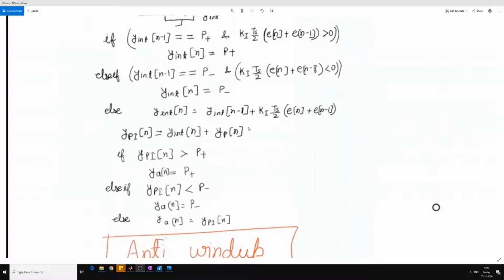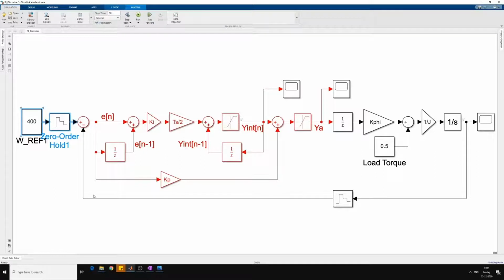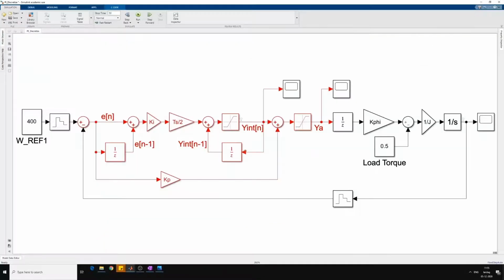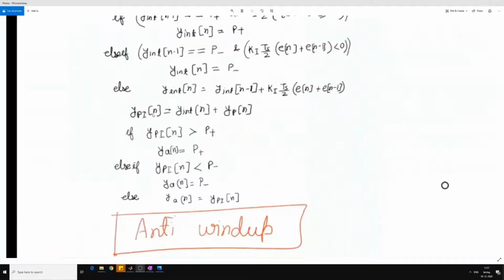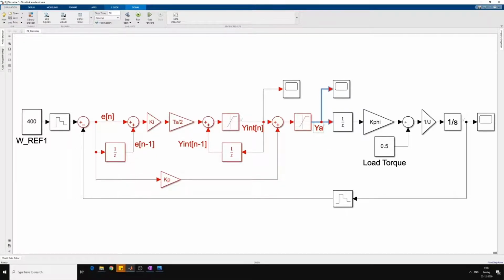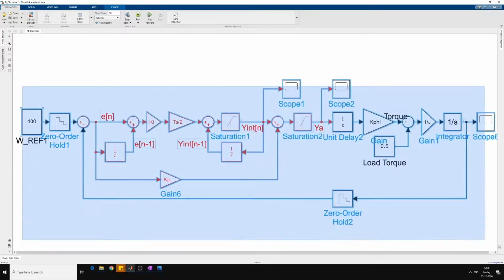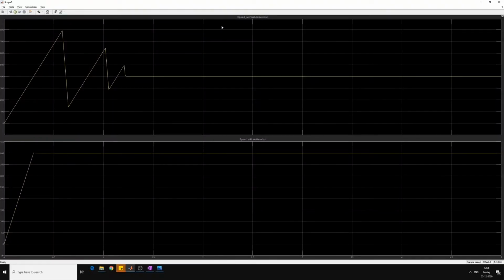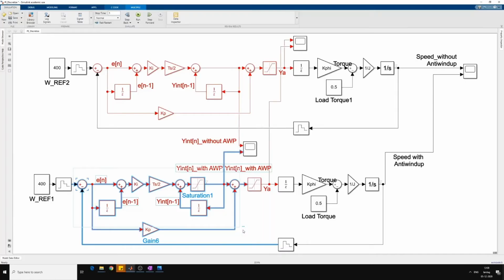PI Controller: Simulation of Discretized PI Controller with and without Anti-windup in MATLAB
This video shows how to simulate the discretized PI Controller with and without antiwindup. The theory of antiwindup is discussed in the previous video